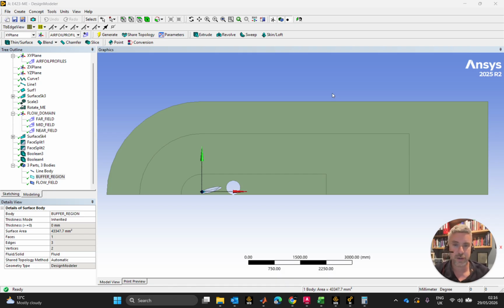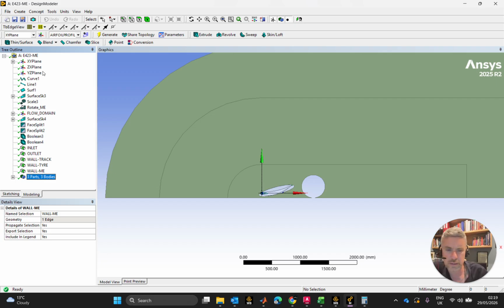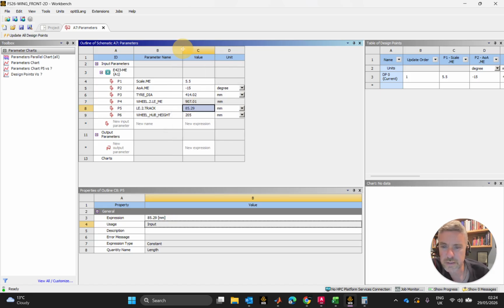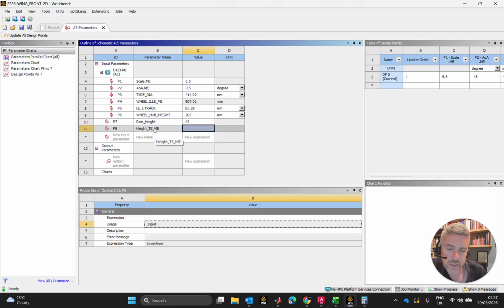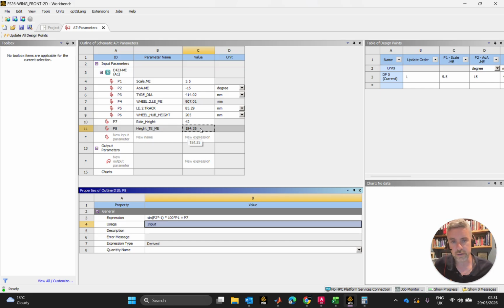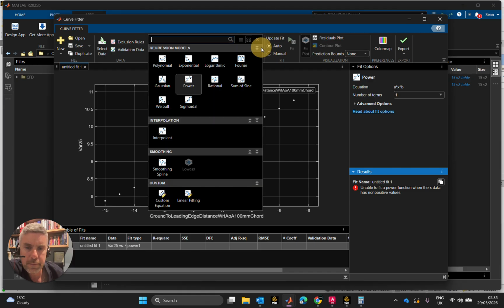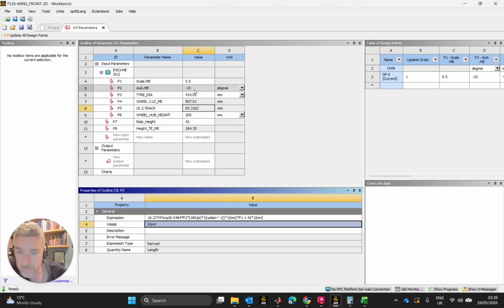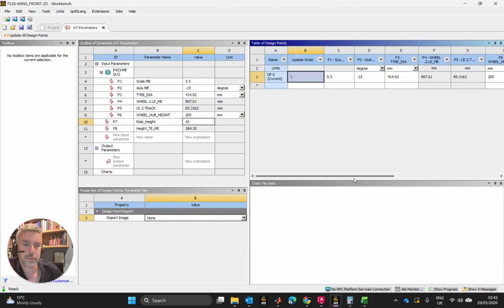FS 2D Front Wing - Vid2 - Geometry Parameters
Chosen parameters created in Design Modeler are re-defined as functions of other driving parameters - effectively facilitating a minimisation of input parameters to those which are the main geometric description of the 2D wing.  These input (driving) parameters are chord length, angle of attack, and ride height.